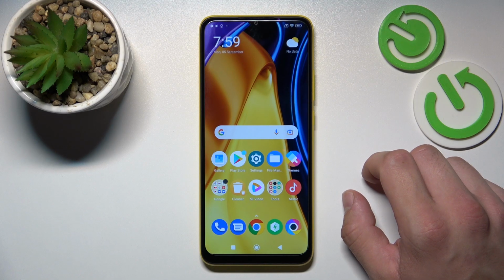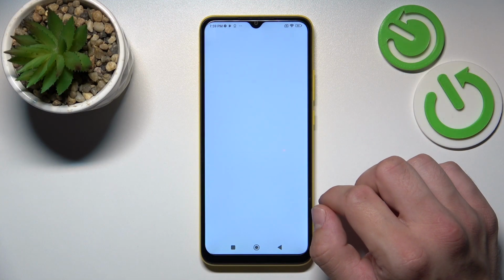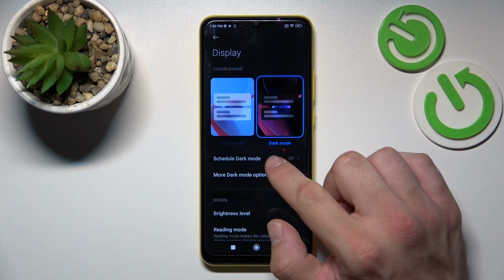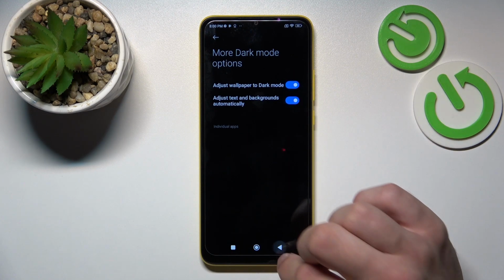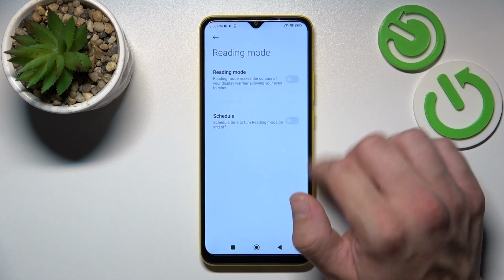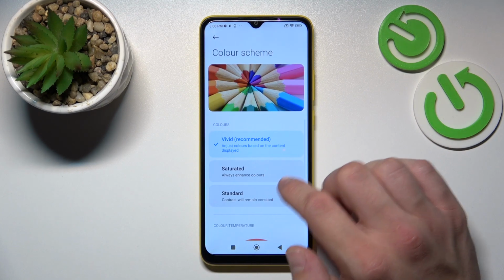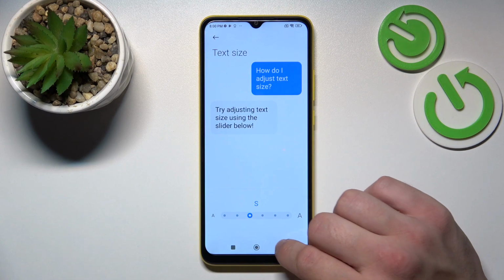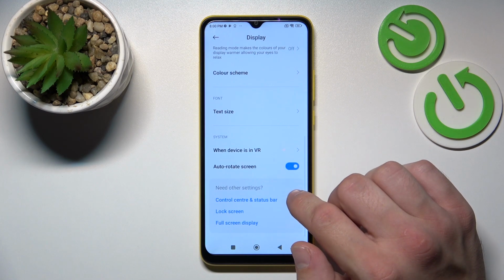How to Find and Manage Display Settings on POCO C40 - Adjust Display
To learn more tutorials about POCO C40:
Hi there! Are you looking for a way how to locate Display Settings on POCO C40? Are you wondering how to Find and Manage Display Settings on POCO C40? If you are, then you need to open and watch our new video tutorial. Today, in this video, our expert will demonstrate to you how to locate Display Settings on POCO C40. Follow all the instructions step-by-step presented by our specialist and Manage Display Settings on your POCO C40 without any problem in just a couple of simple moves. Visit our YouTube Channel to discover more video tutorials about your POCO C40 and other devices.

How to Find Display Settings on POCO C40?
How to Locate Display Settings on POCO C40?
How to Open Display Settings on POCO C40?